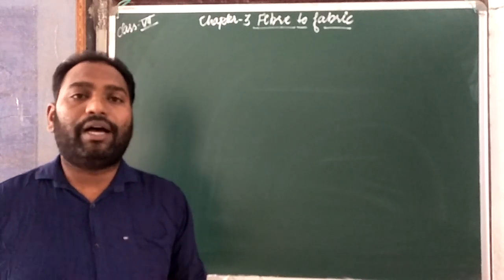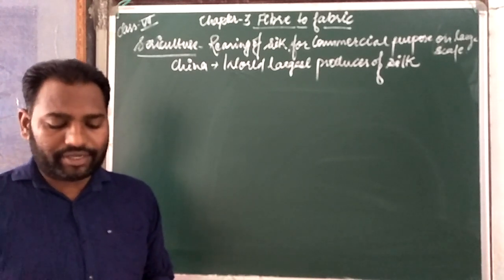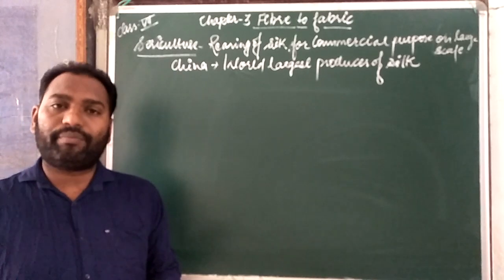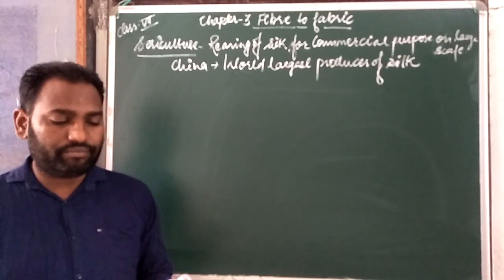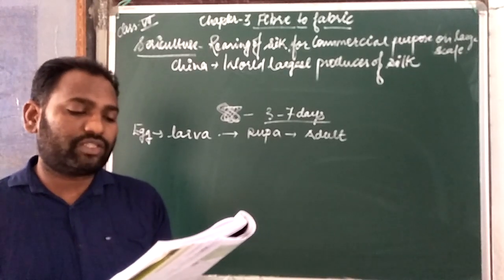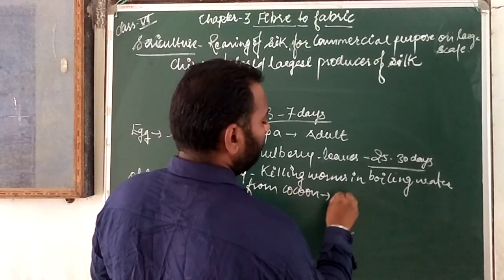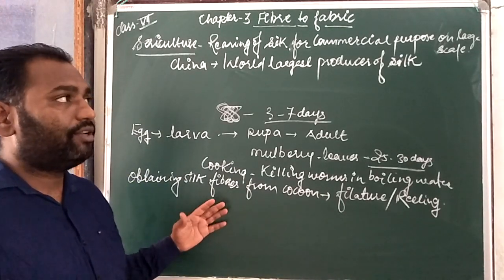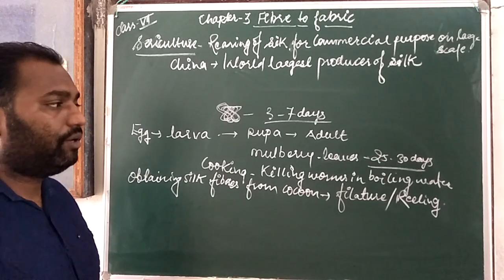CLASS - 7 | SCIENCE | CHAPTER - 3 | FIBRE TO FABRIC | PART - 2